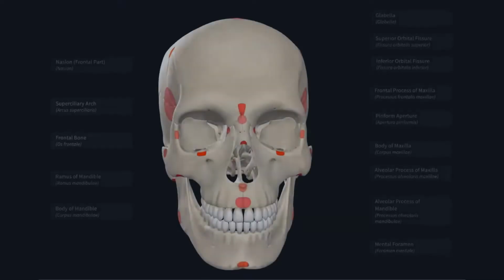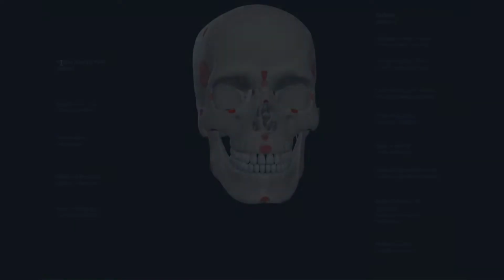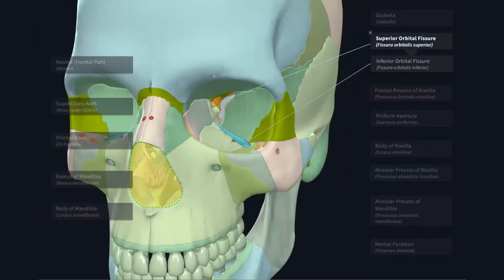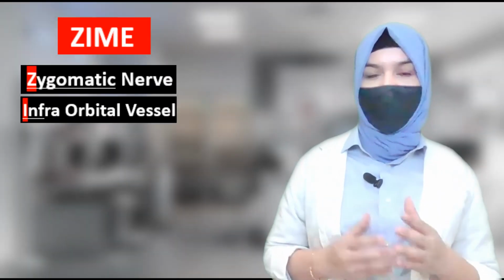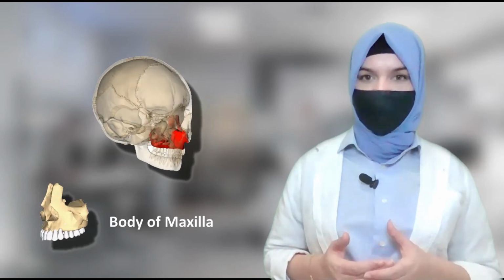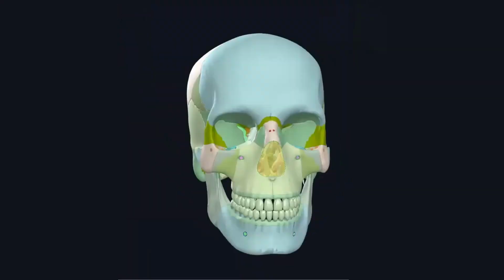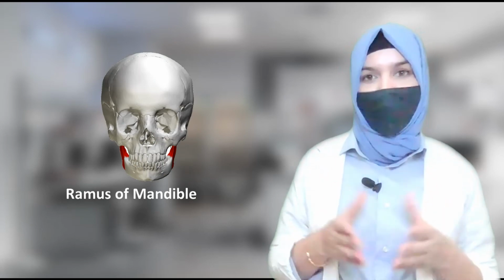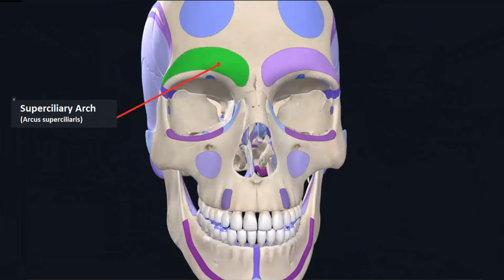Anatomy of the skull: Norma Frontalis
Bones forming the Norma frontalis (Anterior view of skull):
Frontal, Nasal, Maxilla, Zygomatic.
Features: Supraciliary arches, Glabella, Nasion, Orbitals, Anterior nasal aperture, Anterior nasal spine .